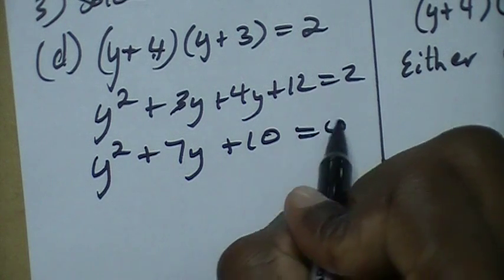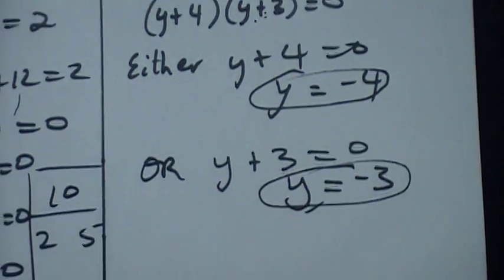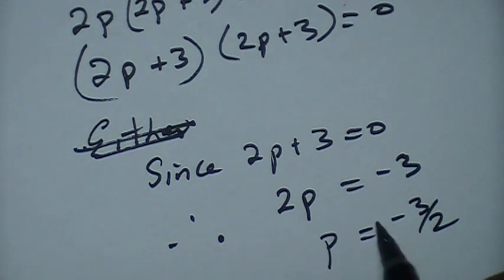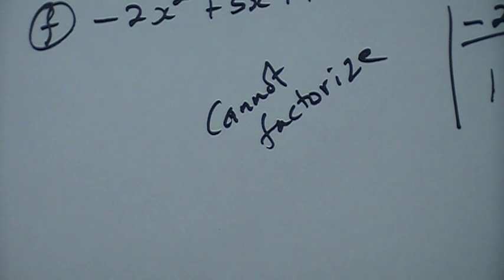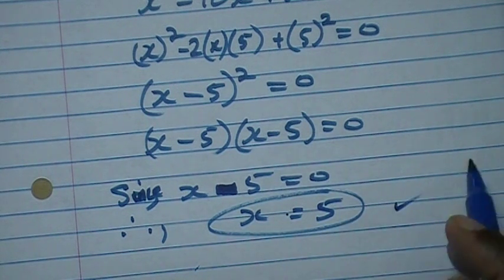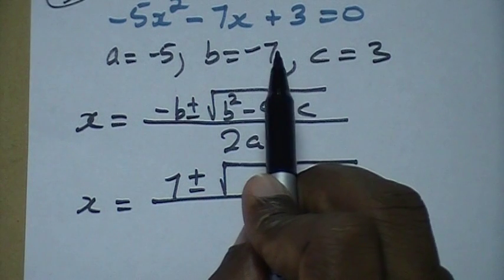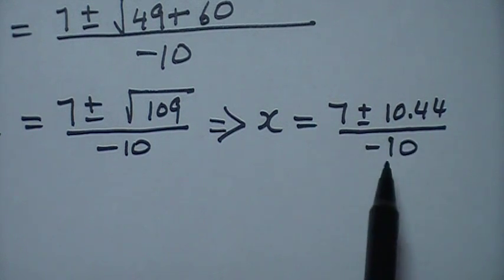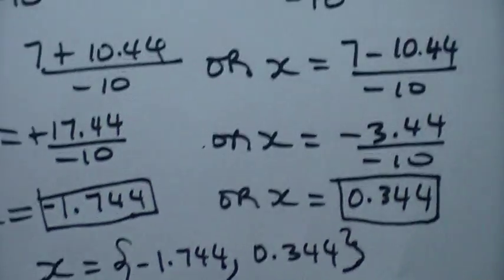Solving Quadratic Equations - Part 1.3 - H.C.F and difference of 2 Squares Factorizing methods